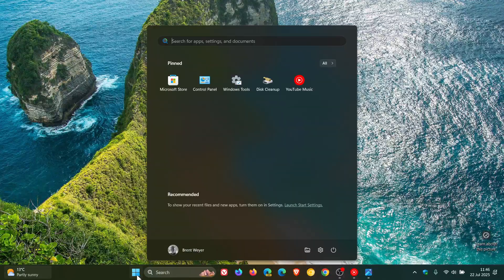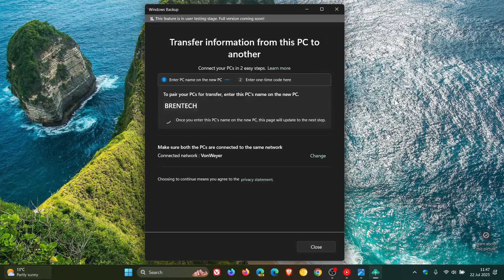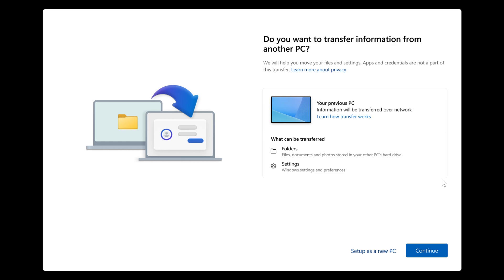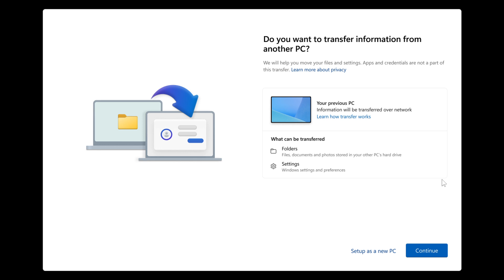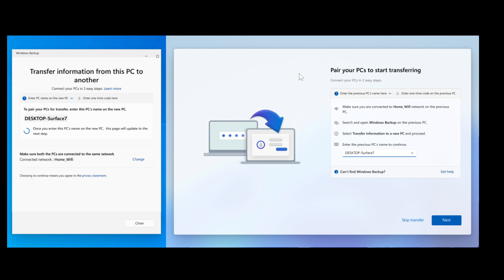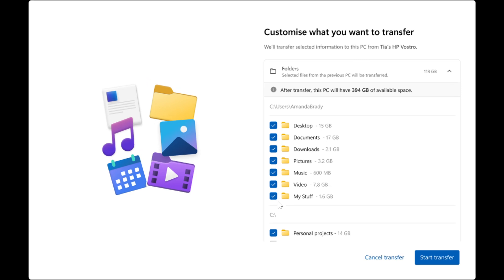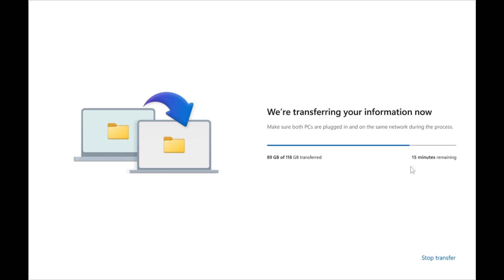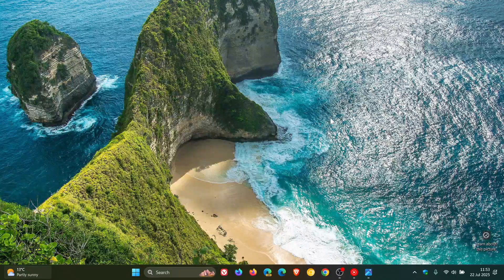Microsoft Confirms Windows 11's NEW PC to PC Settings & File Transfer Tool! Here's How it Works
Microsoft is working on a new migration tool that can transfer files from your old computer to a new one and has also explained how it will all work.